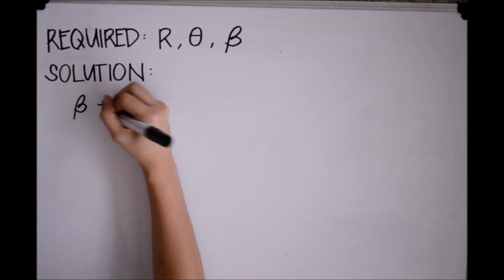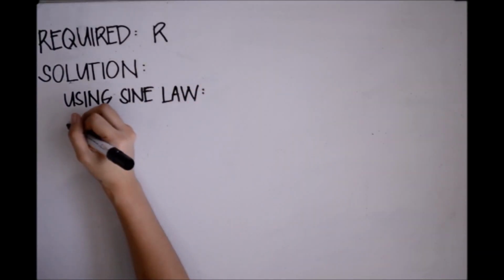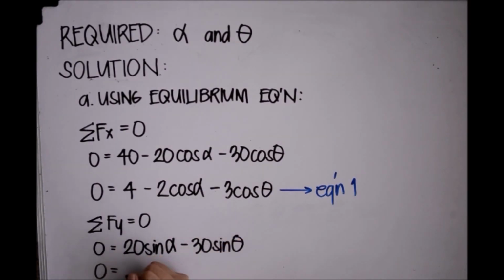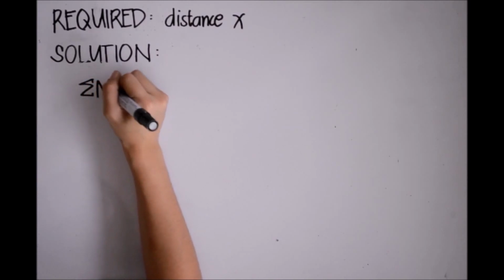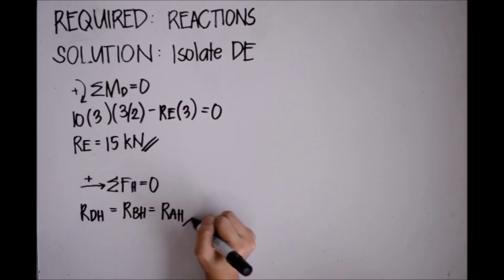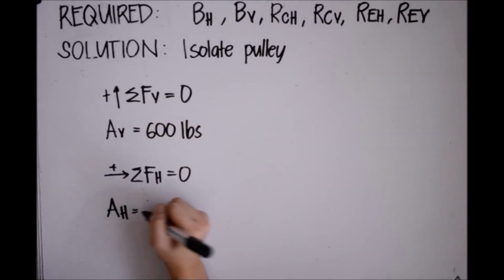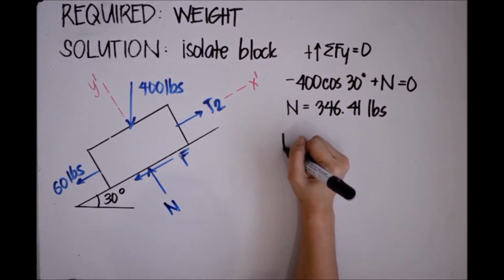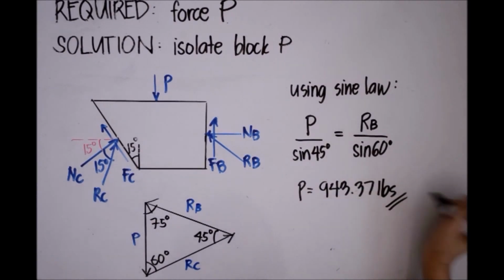MECH 400: Statics of Rigid Bodies - Video Tutorial